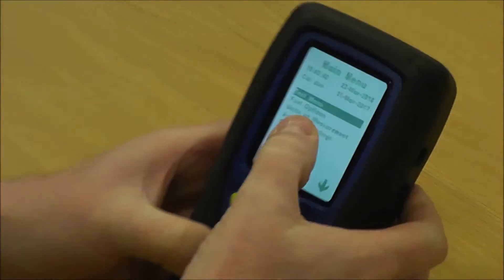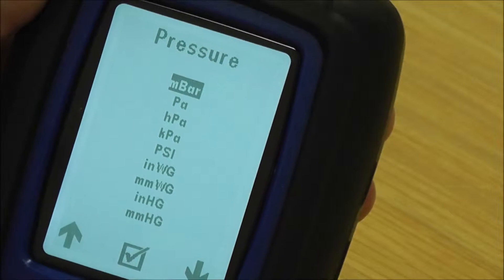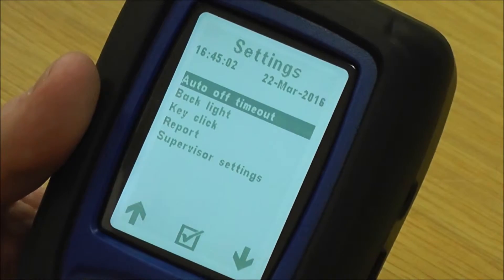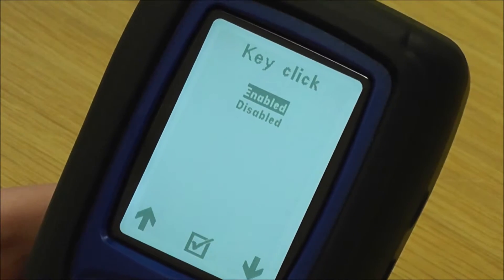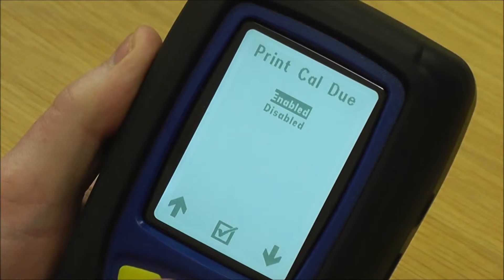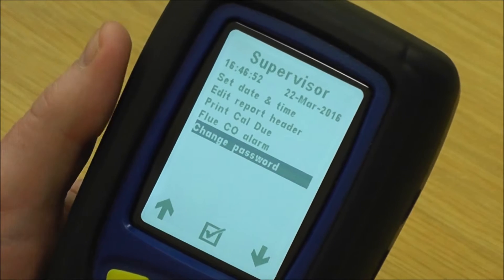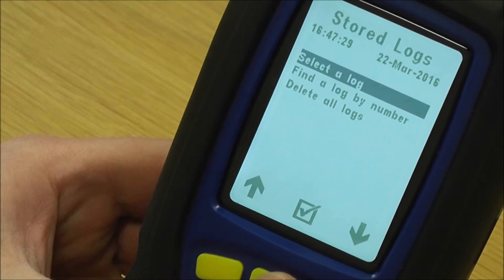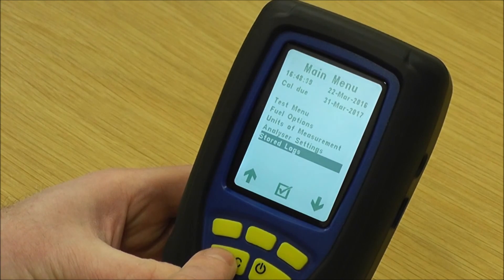Demo of Anton Sprint eVo range FGA main menu: fuel options, analyser settings, stored logs etc.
A complete run through of the main menu and options in the Anton Sprint eVo range of analysers.  How to select different fuel types for flue gas analysis tests, selecting different units of measurement, personalising your printed reports, managing and retrieving stored reports etc.